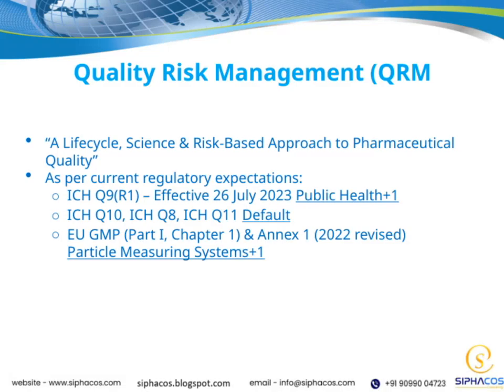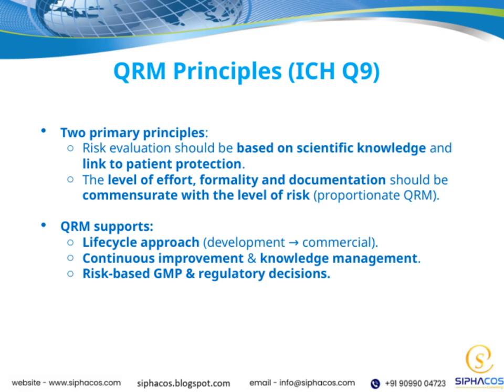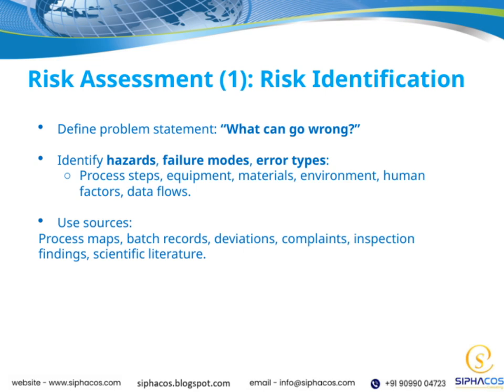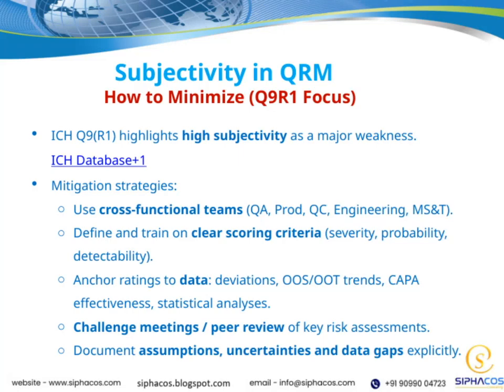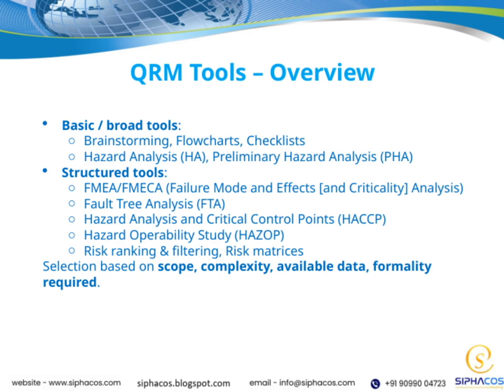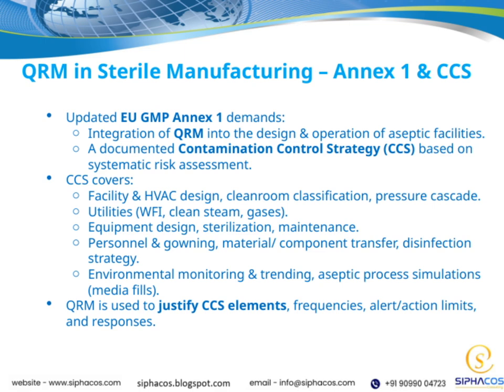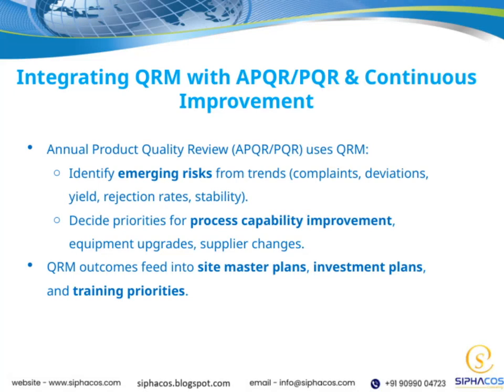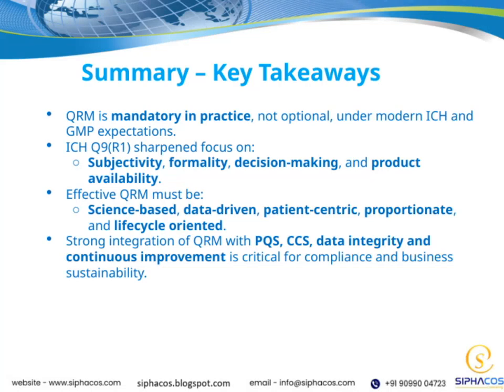#91 SIPHACOS Quality Risk Management QRM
QualityRiskManagement